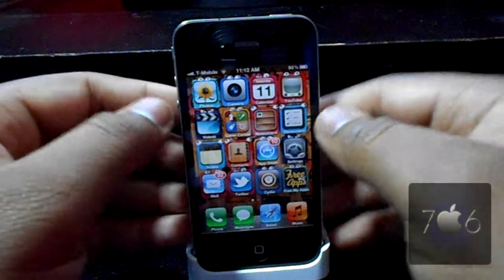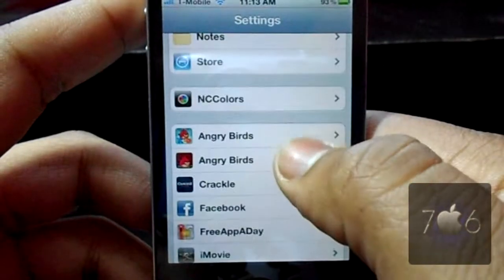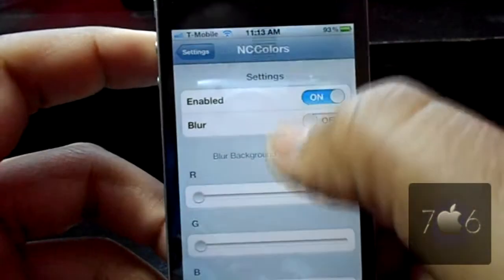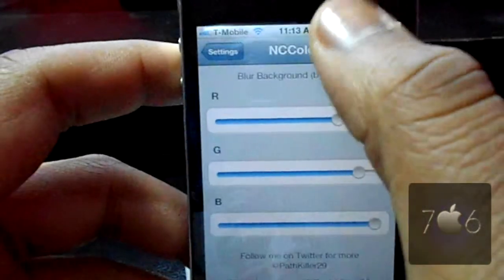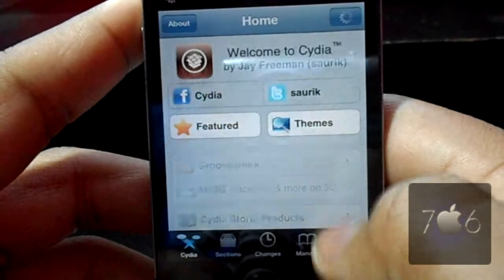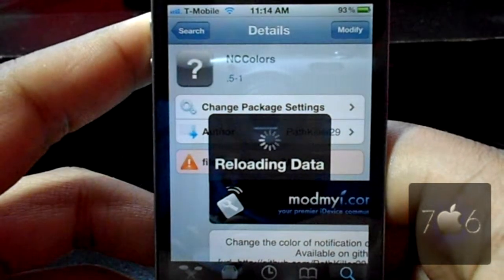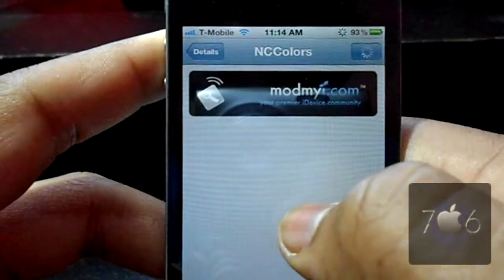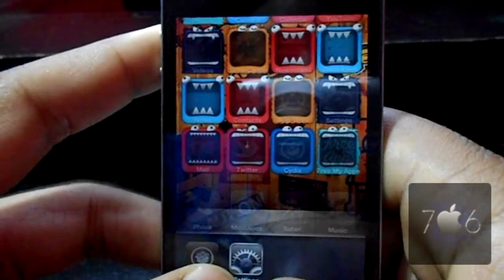How to get Change the Color of Notification Center- NCColors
Hello guys with this cool tweak you can get custom colors for your notification center. Its from the Modmyi repo and it is free, just look in Cydia and search "NCColors" all one word. Then install it.

Get Paid iPhone apps for Free!
(Enter this in your iDevice Browser[Safari])

Add me on GameCenter:
simplyjdawg706

Look for me on Google Plus:
James Farris